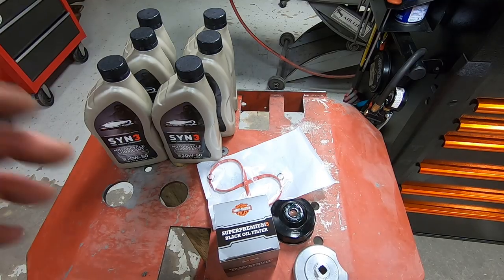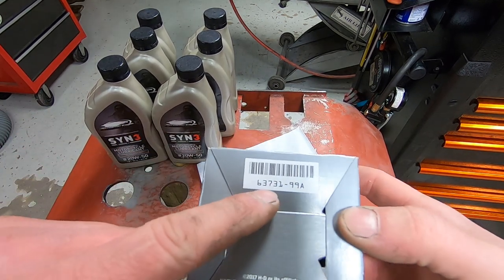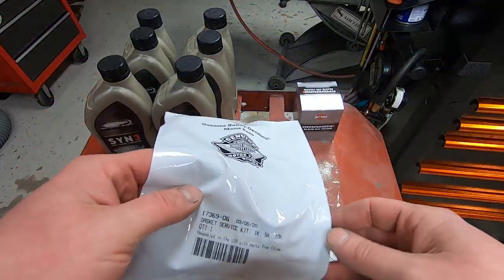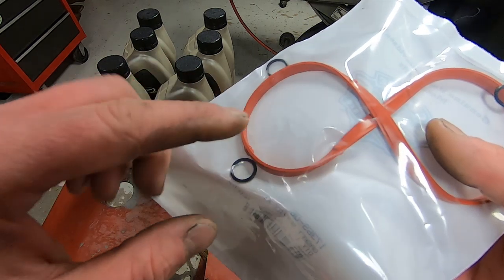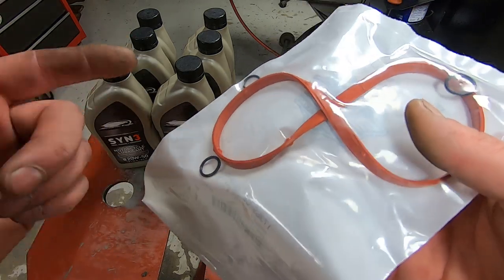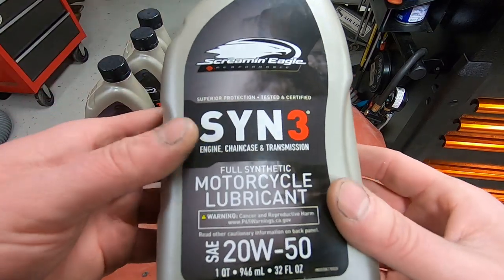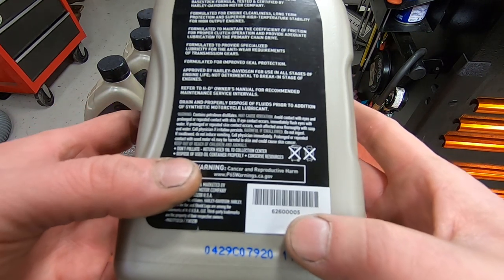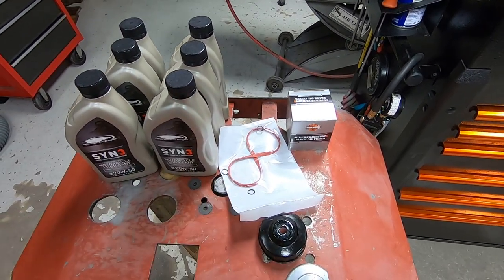HOW TO NOT DAMAGE OIL DARIN PLUG O-RING + FILTER WRENCH TOOL TIPS HARLEY DAVIDSON OIL CHANGE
IN THIS VIDEO I SHOW  HOW TO NOT DAMAGE OIL DARIN PLUG O-RING + FILTER WRENCH TOOL TIPS FOR DOING A HARLEY DAVIDSON OIL CHANGE.

3/8" Drive Universal 3 Jaw Oil Filter Wrench